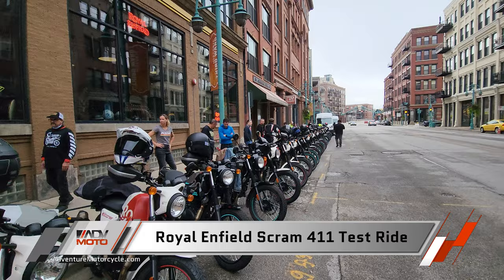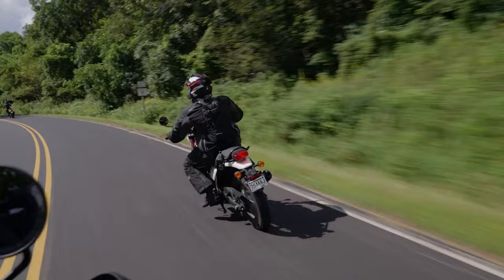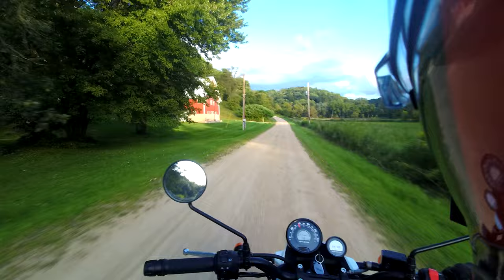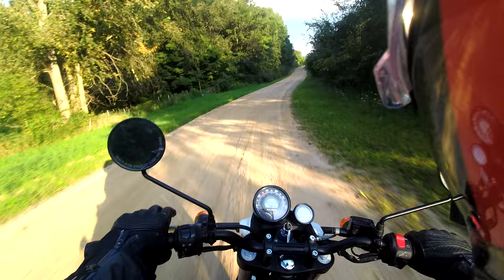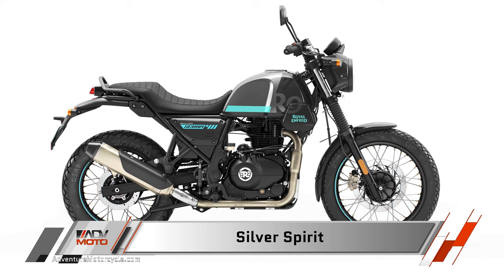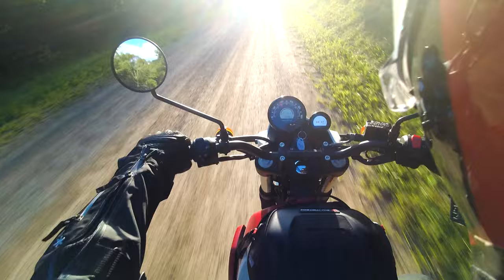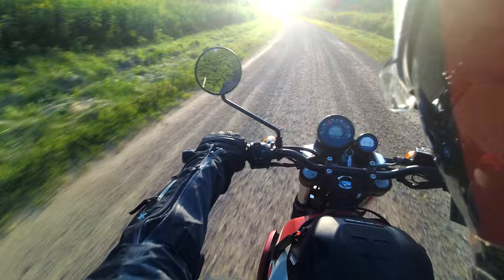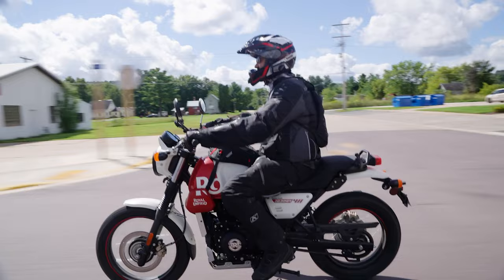Royal Enfield Scram 411 Review with Darline Vogel Interview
A quick test ride review of Royal Enfield's newest Himalayan scrambler variant, the Scram 411!  Also features a brief interview with Darline Vogel, Royal Enfield's graphic designer, talking about the challenges of designing bikes.

Since Royal Enfield’s introduction of the Himalayan in 2018, a passionate community of diverse riders grew around its unique style, friendly price point and go-anywhere prowess. Only four years later, Royal Enfield’s introduction of the Himalayan based Scram 411 continues to build that community with an even wider market appeal. What are the main differences between the Himalayan and the Scram 411?

Chapters:
00:00 - Start
00:50 - Himalayan and Scram 411 Differences
01:26 - Suspension
01:53 - Saddle
02:10 - Gauges
02:53 - Color Options
03:34 - Darline Vogel Interview
04:45 - Summary

@Royal Enfield